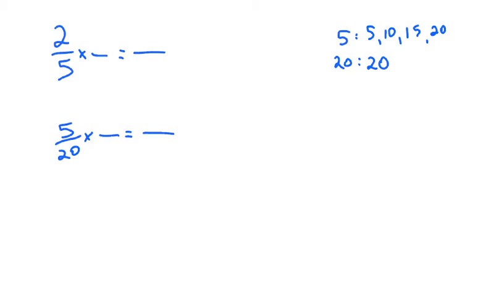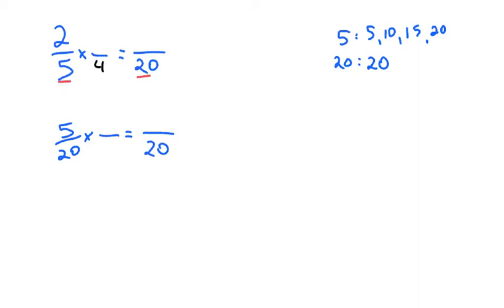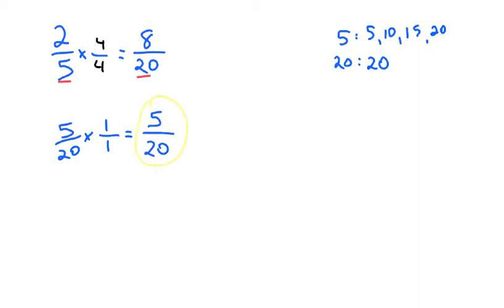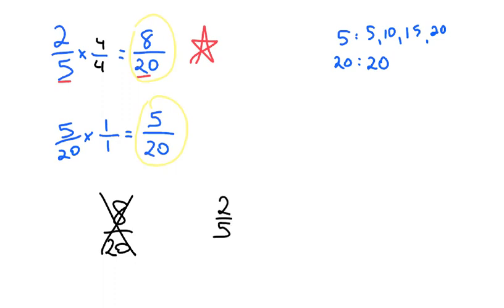Comparing Fractions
It's a little bleh, but it gets the job done.  Learn how to compare fractions with different denominators by creating equivalent fractions.